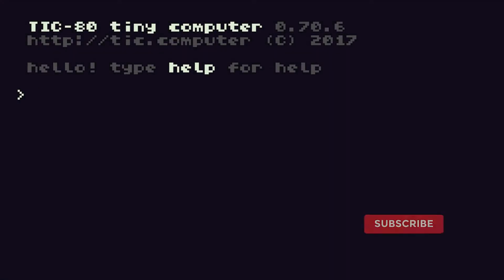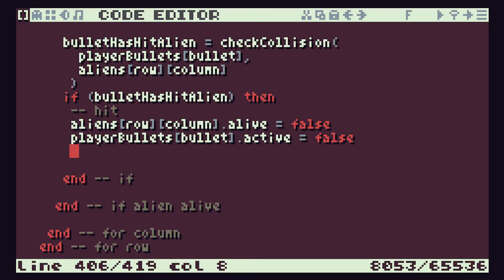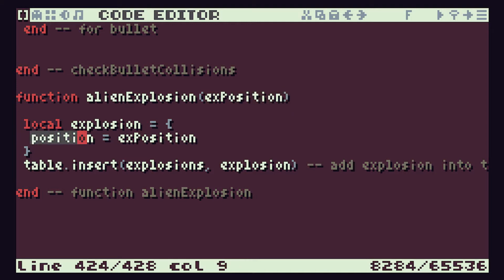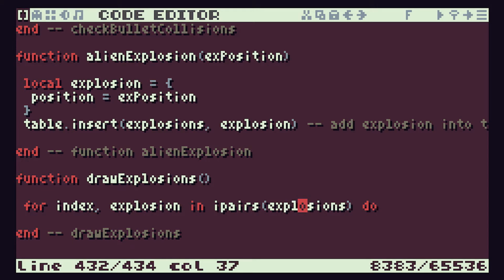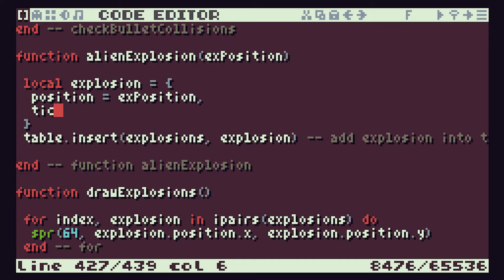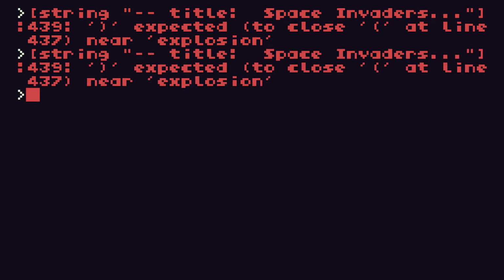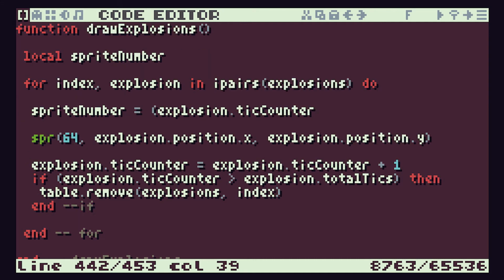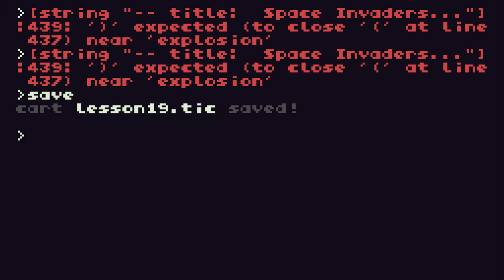Space Invaders Lesson 19 - Aliens Explosions with Dynamic Arrays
This is lesson 19 of the Learn to Code by Writing Games Course for Space Invaders.

We can how shoot the aliens and make them disappear from the main alien fleet. But they simply stop being displayed on screen. In this lesson we'll create an explosion animation using a new explosions array. But this time we'll learn how to add new elements to the array and then take them out of the array when the explosion has finished.